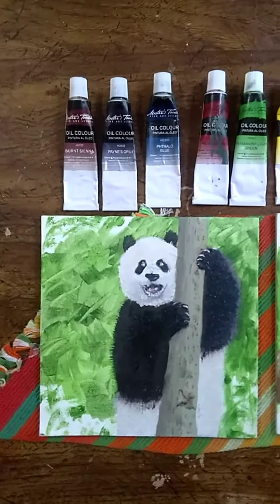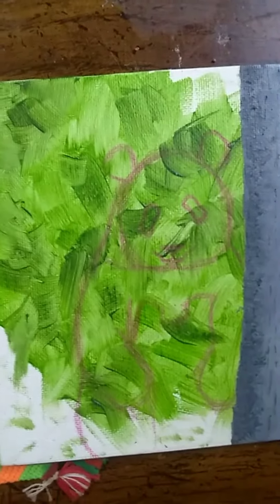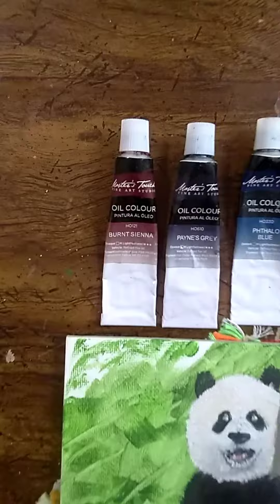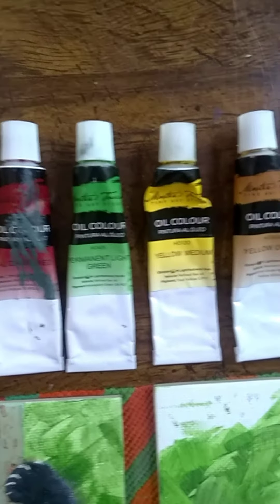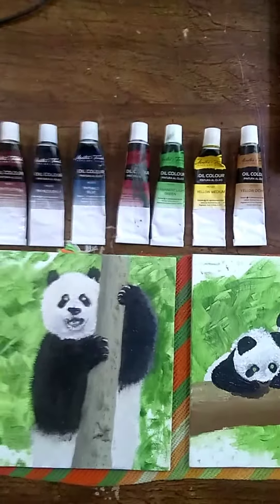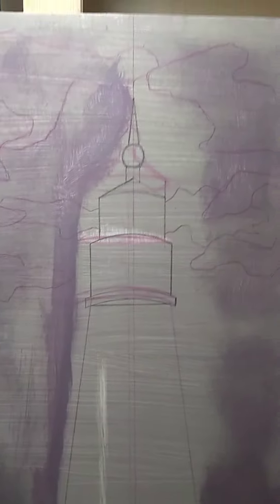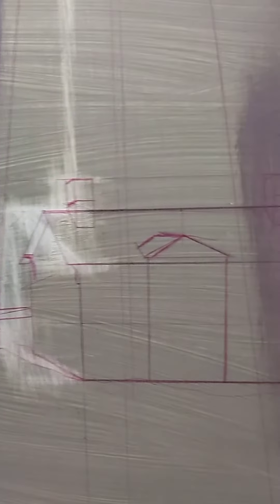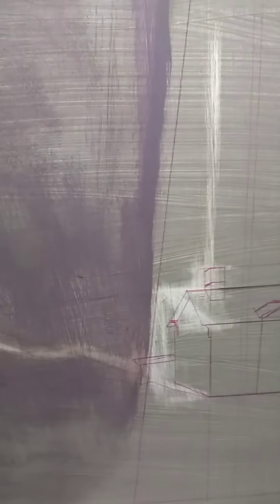Current Studio Projects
Just to show y'all what I'm currently working on. The frig magnet paintings of pandas are going to be epic. And of course, you'll get to see the finished works.